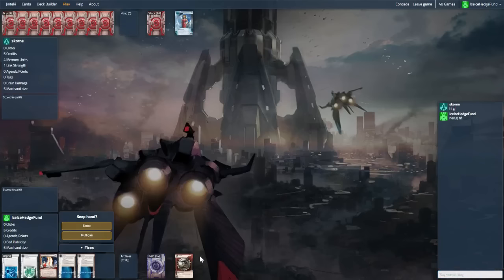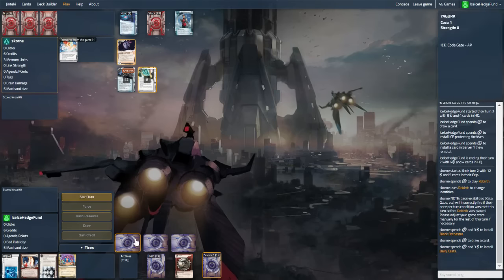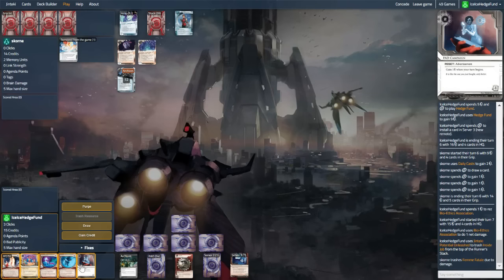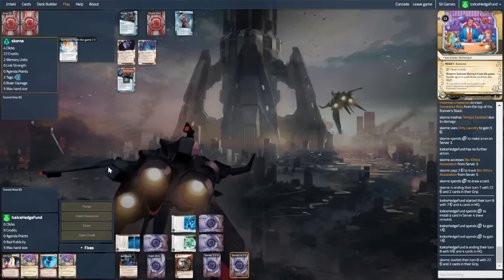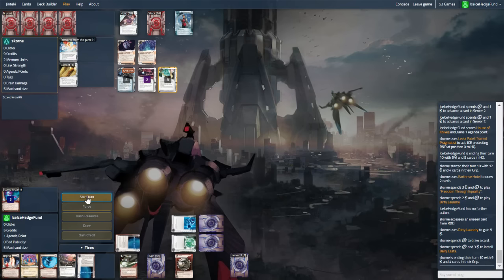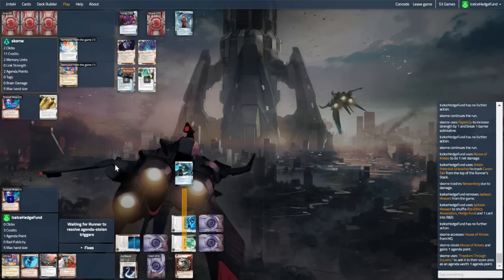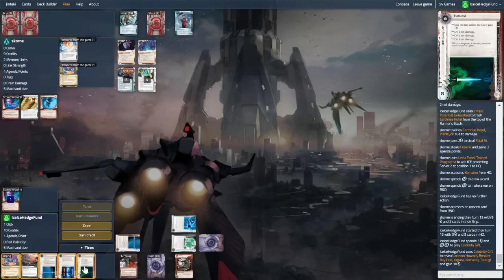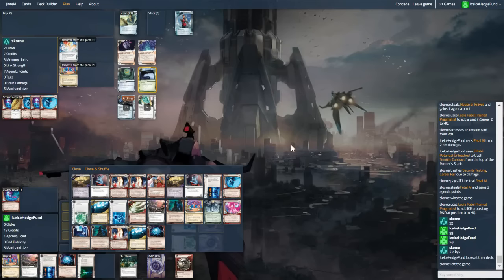Netrunner - Ink Black Cherry Blossom Potential Unleashed (sabre0001) vs Freedom Andy (skorne)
Trying out Jinteki's newest ID, Potential Unleashed, with the pre-made Ink Black Cherry Blossom deck. I switched out Sundews for Breaker Bay Grid (only has one target, but it's a good saving, I feel.